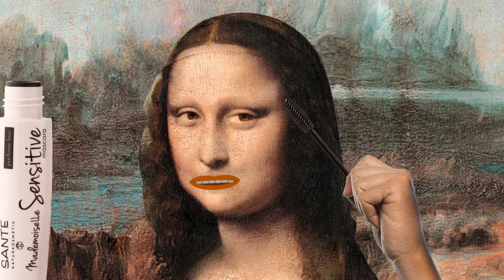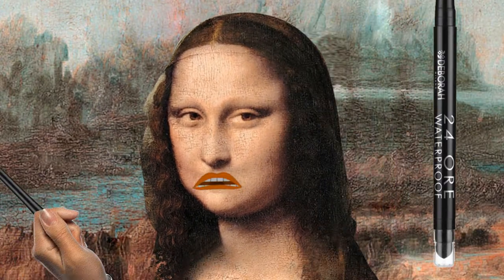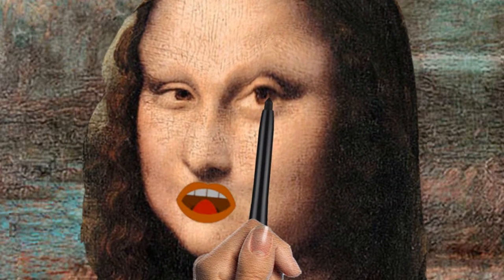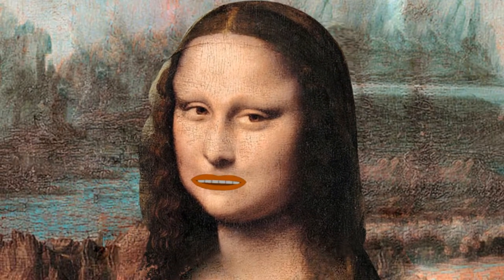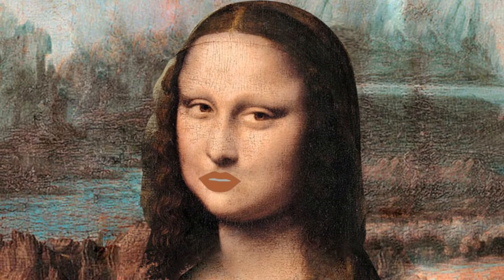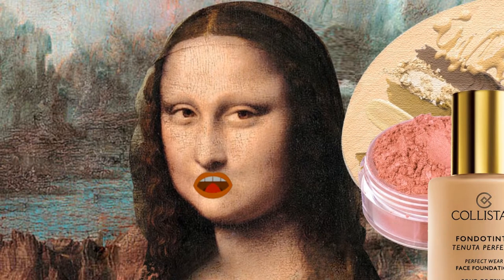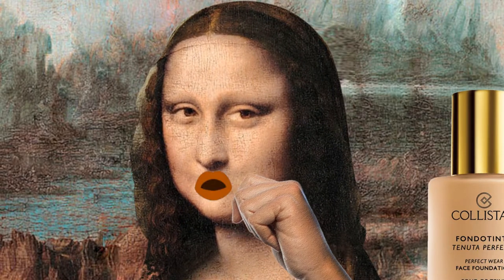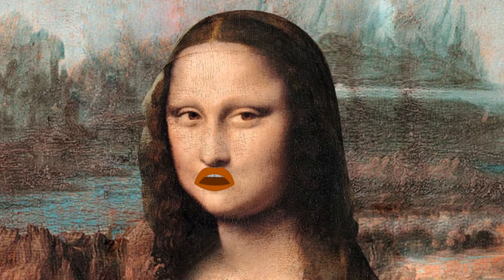Gioconda's Natural MakeUP - (OFFICIAL)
The Amazing Gioconda. The mysterious Gioconda.
The One, the only Natural make up that every woman wants.
In this tutorial i'll show you  my daily make up to have a natural look, every day, for ever.
Sweet kisses

Gioconda

AR _Gioconda'S Natural Make Up
ACCADEMIA DI BELLE ARTI DI ROMA
Mercuri Manuela
Corso Applicazioni Digitali dell'Arte - Porf.ssa Chiara Passa